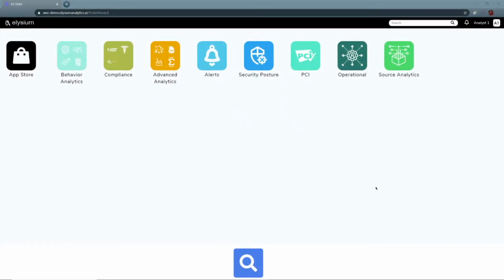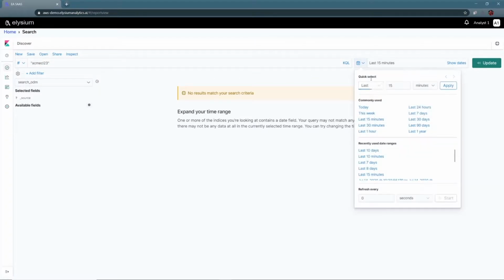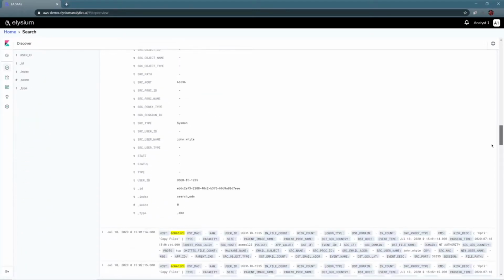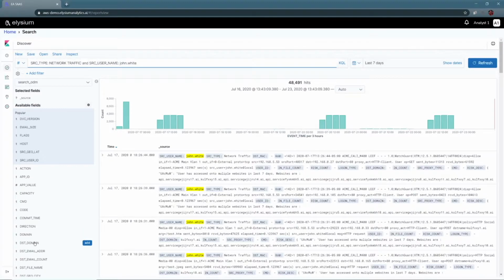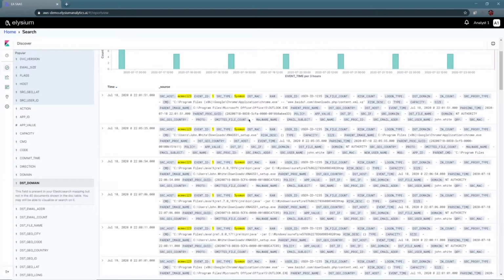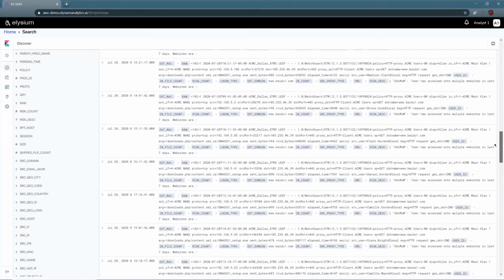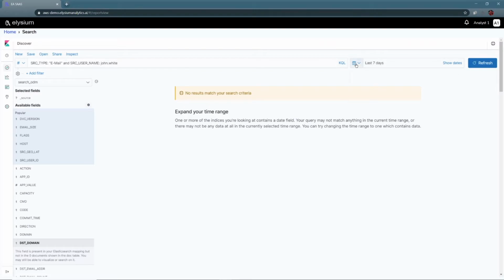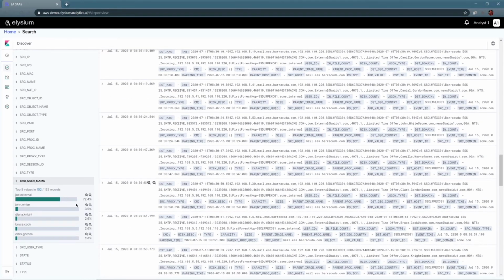Enterprise Phishing Detection Made Easy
In this video, see how enterprise phishing detection is made easy. Learn how your organization can achieve stronger detection and better outcomes with Kibana and Snowflake Security Data Lake

Elysium Analytics creates a unique open data model on your security data in Snowflake. We make it easy to build a semantic security data lake with our open data model for contextual and deep analytics.
You can perform full text search across all data sources and get the pre-built applications you need to get immediate value from your data.

At Elysium Analytics, our core team comes from a background in Security, Analytics, and Big Data.
We have decades of experience building log analytics solutions to manage petabytes of data.
With this deep experience and knowledge, combined with modern cloud platforms, we have built a Semantic Security Data Lake using The Elysium Open Data Model for faster and better analytics.